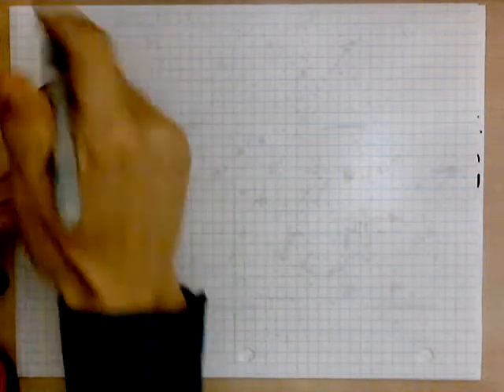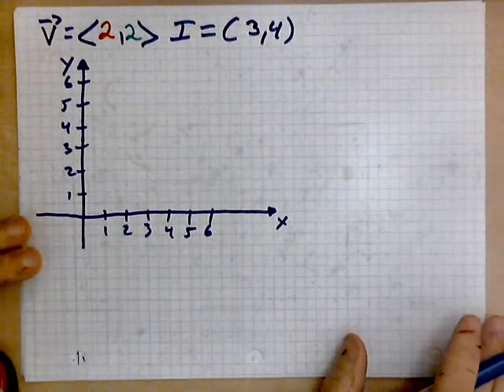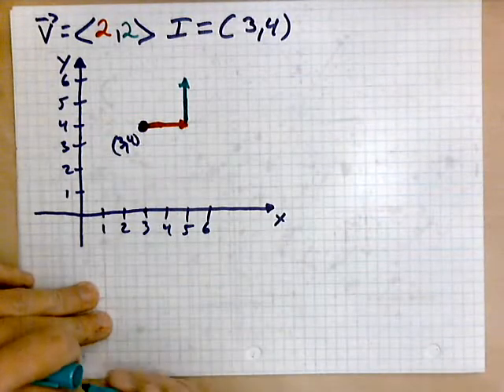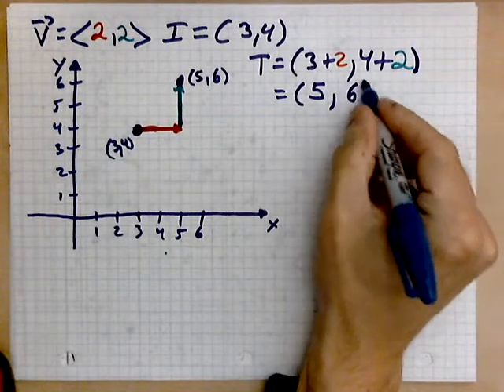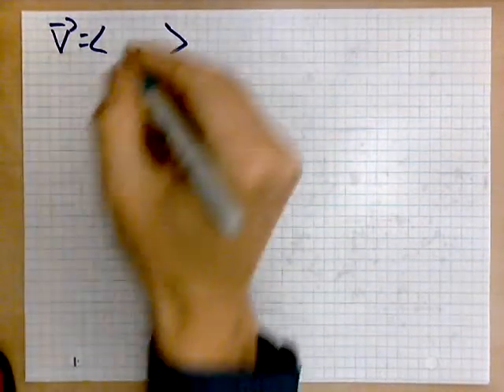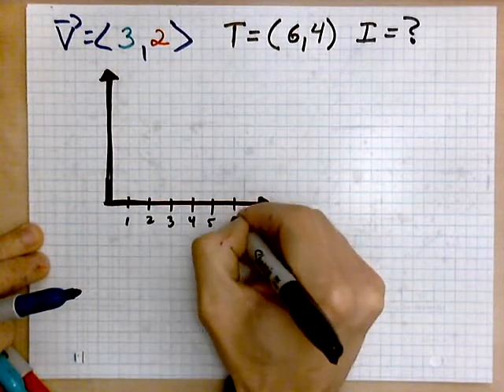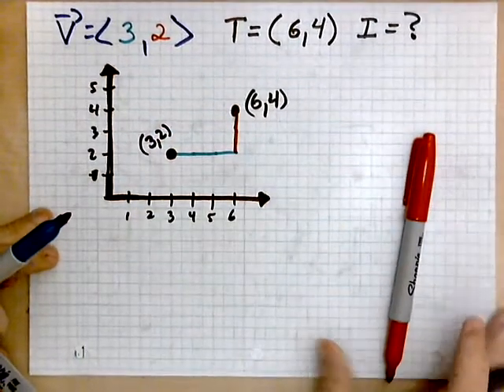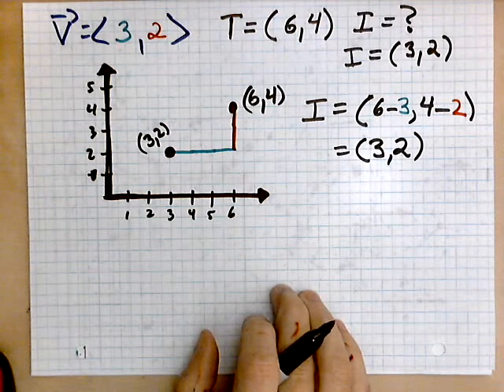vituallymath.com: initial point, vector components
In this video you learn how to find the terminal point of a given if you're given the initial point, and the components of a vector.